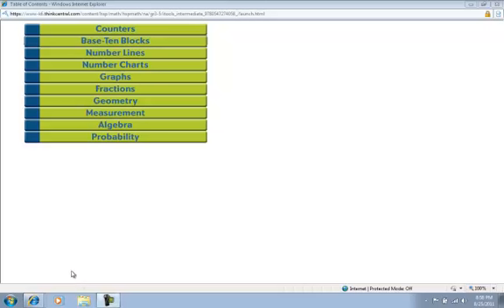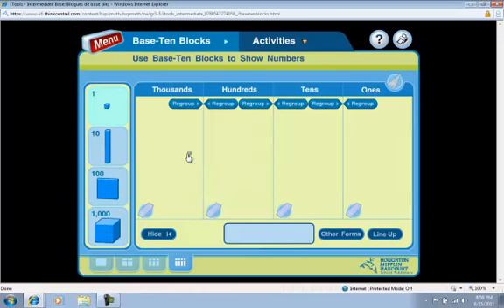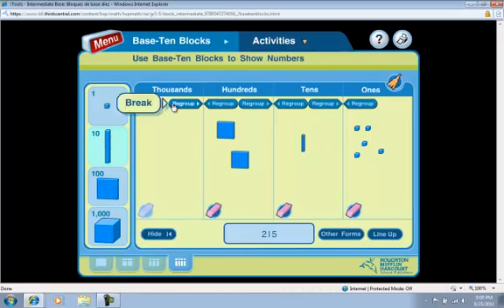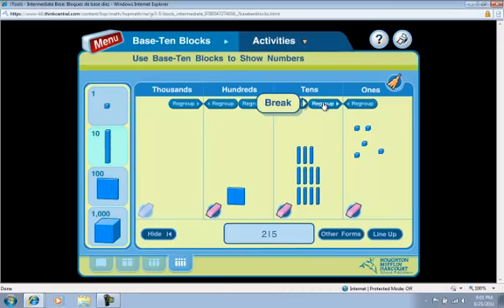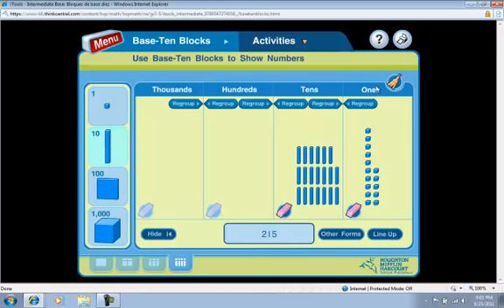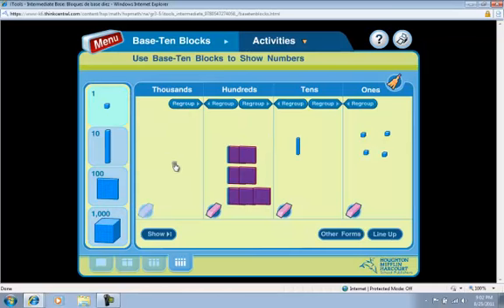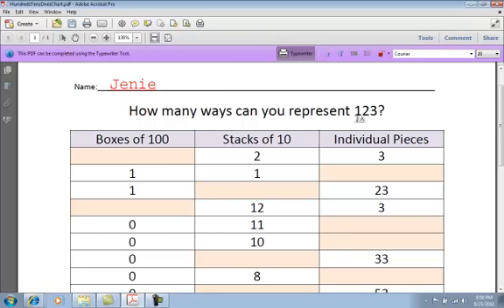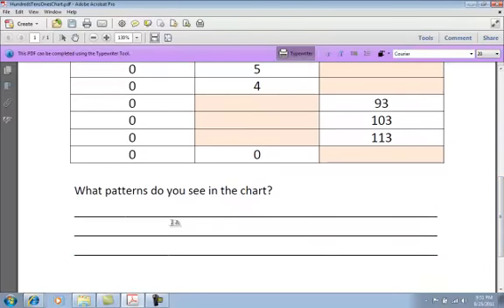Instructions3rdGradeBaseTenInvestigation.mp4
instructions for 3rd grade investigation